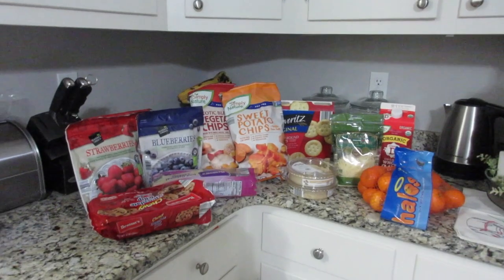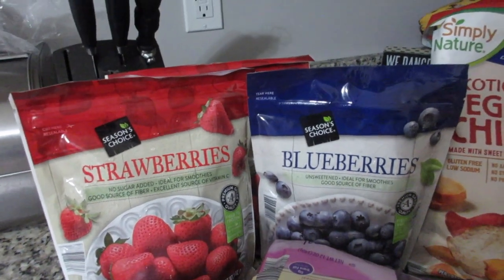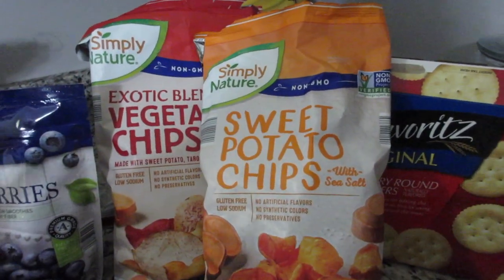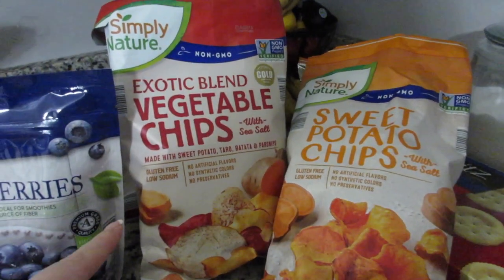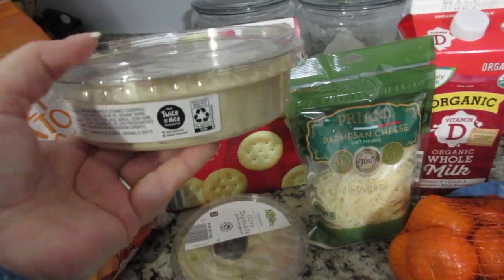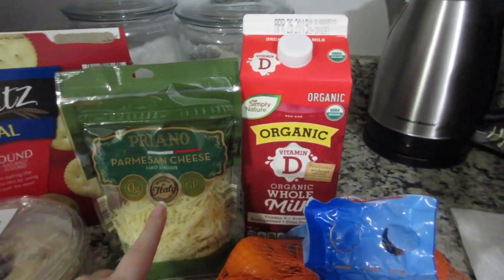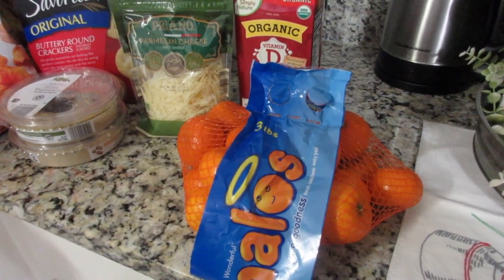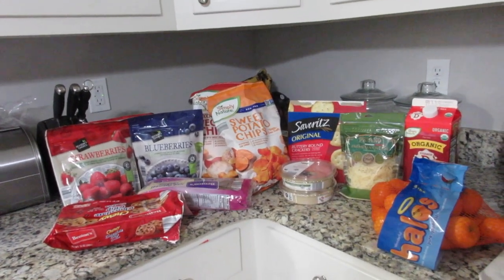Filler- Grocery Haul | Aldi Grocery Shopping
Check out this filler Grocery Haul. I really only needed a few ideas and some refreshment snacks, but I am always curious what people buy at the grocery store- so I wanted to share this with you! Hope you enjoy!

Popular Upload:
$800 Grocery Haul